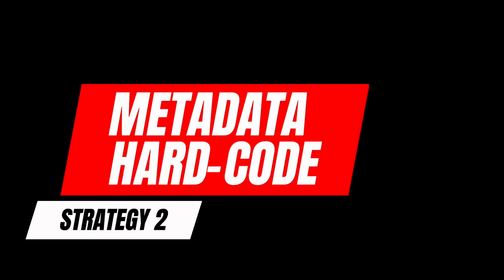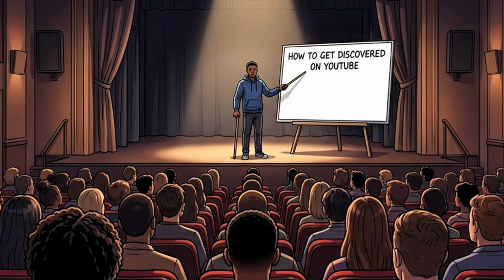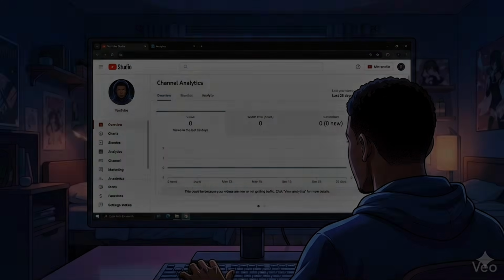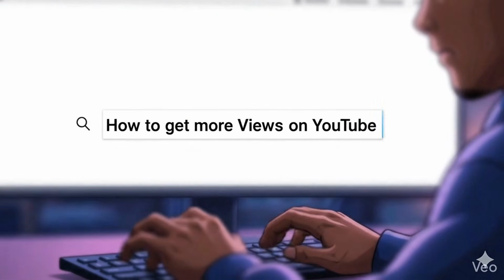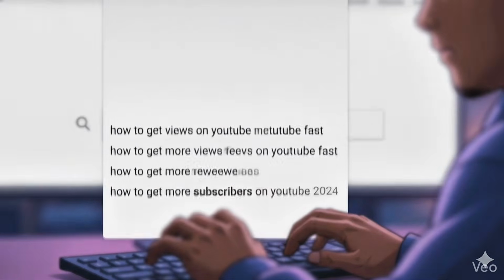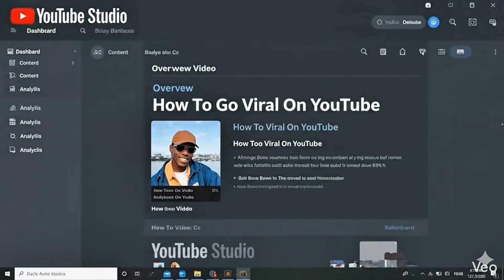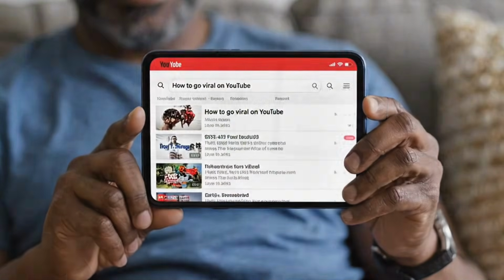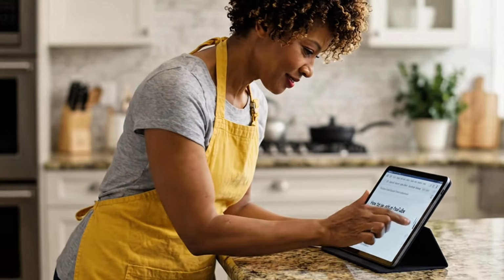Why Your Videos Stay at "0 Views"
If your video has 0 views or 0 impressions, you didn't just get bad luck — you triggered the Security Sandbox. This video breaks down the exact causes of the YouTube 0 views glitch most creators never find and the metadata reset that triggers the algorithm to start pushing your content.

Most creators think they have a views problem, but what you actually have is a visibility denial problem. I show you how to force your video into the shorts feed and long-form search.